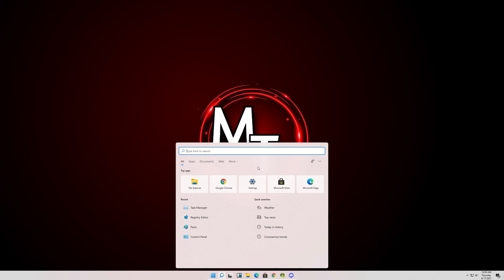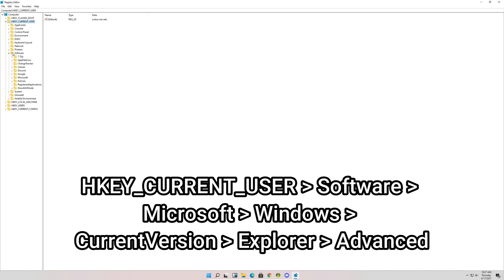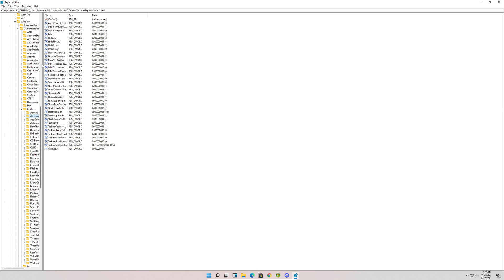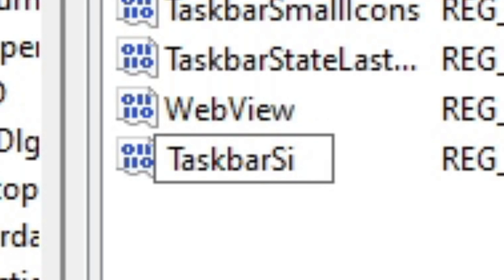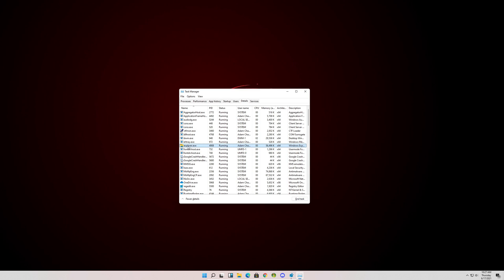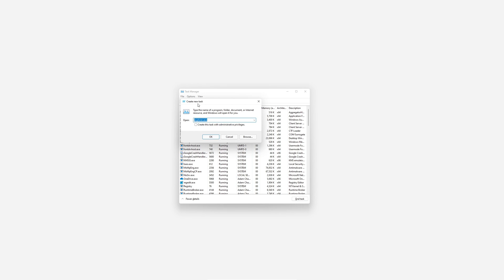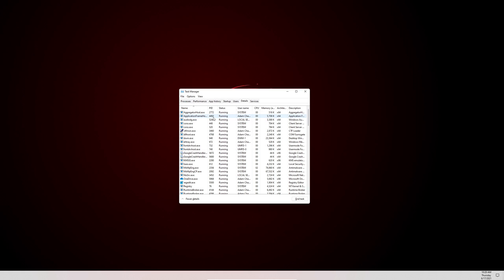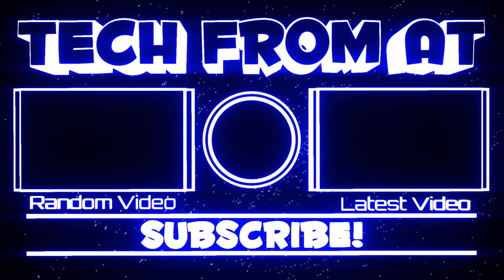How To Enable Small Taskbar Icons In Windows 11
Hi everyone, in todays video I will be showing you how to enable small tasbar icons in Windows 11. You will need to go and add a setting into the regestry editor which I demonstrate in the video. Thanks, hopeyou have a wonderful day.